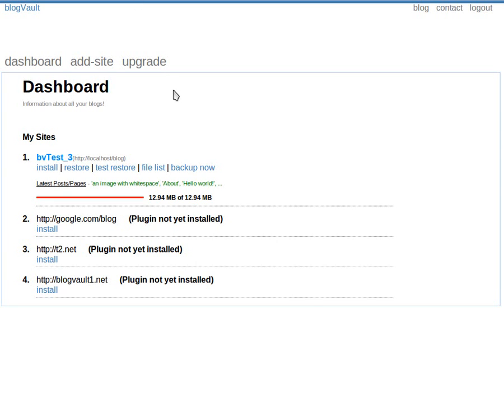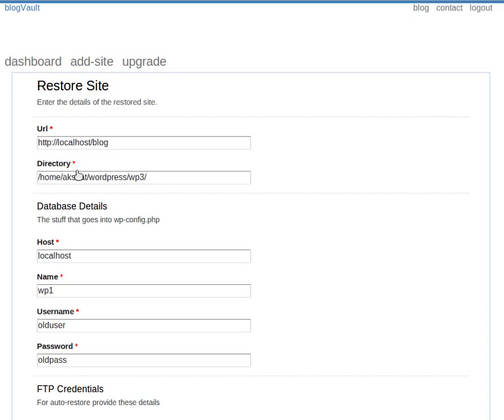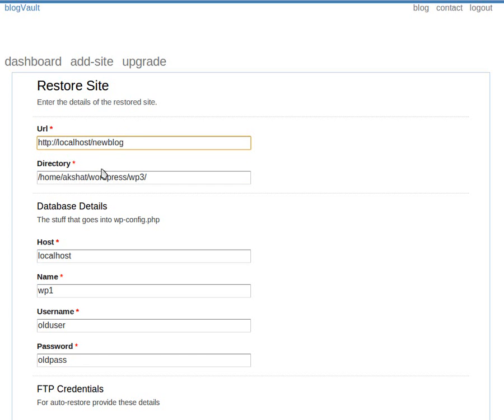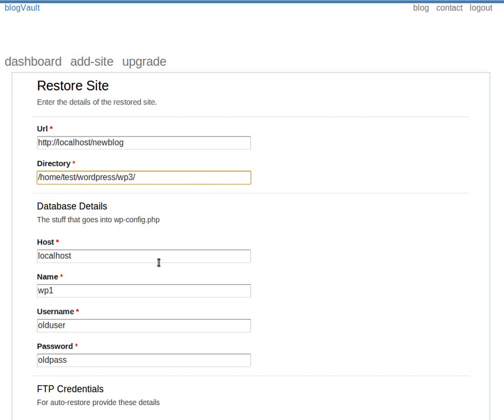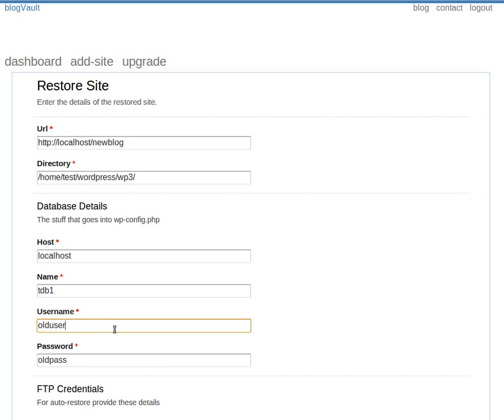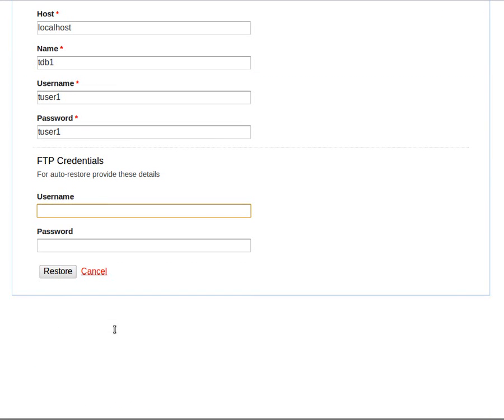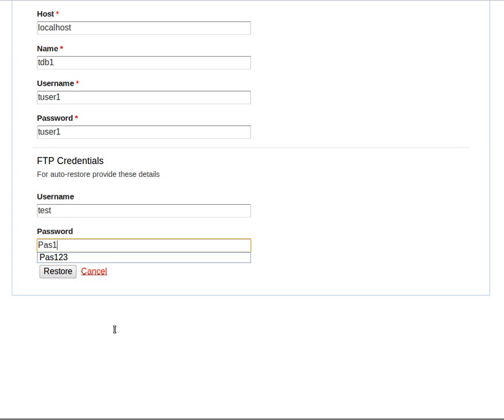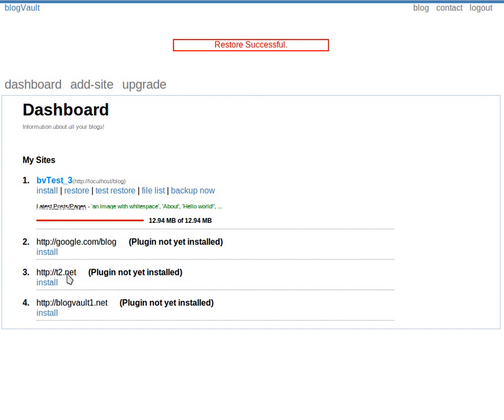blogVault auto restore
How to auto restore using blogVault